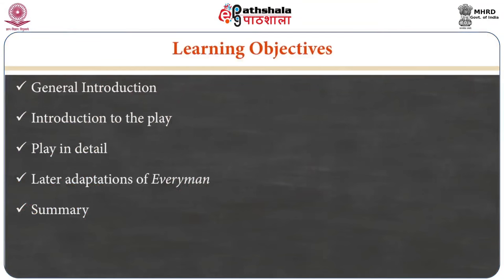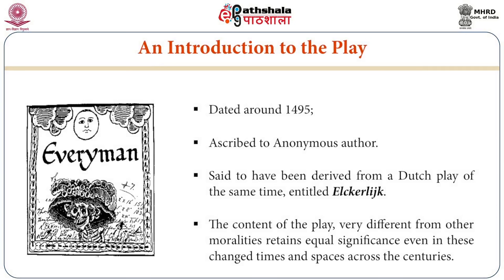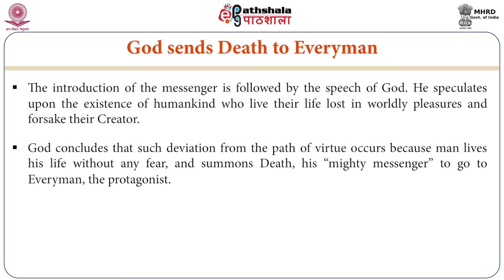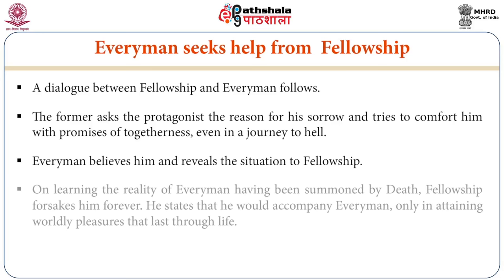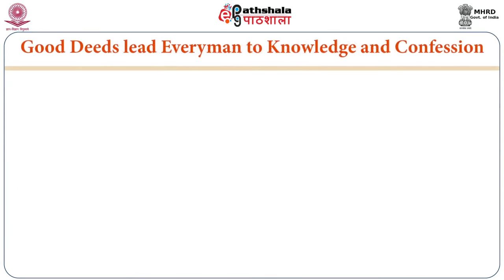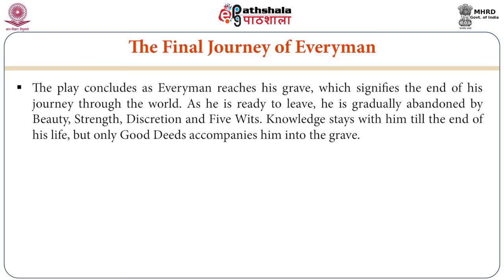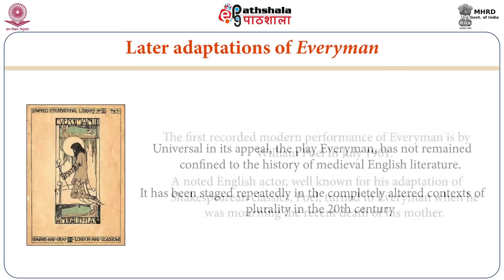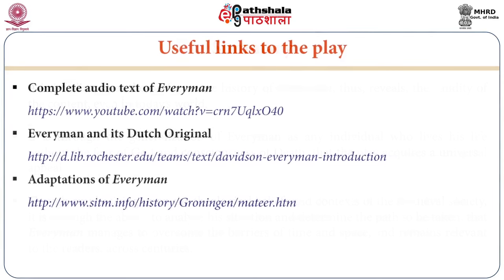Everyman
Subject:English
Paper: English Literature upto 1590